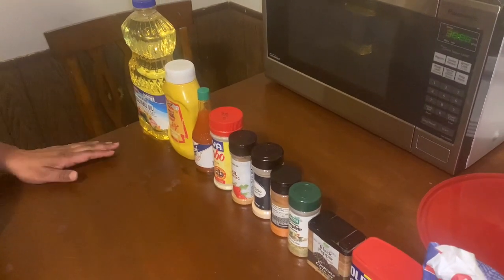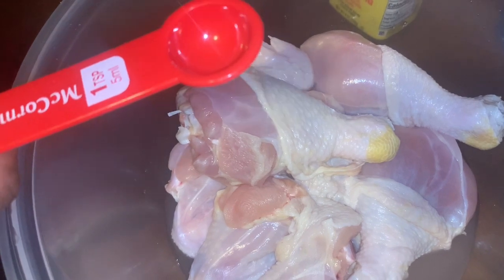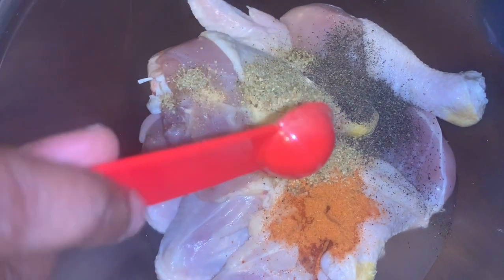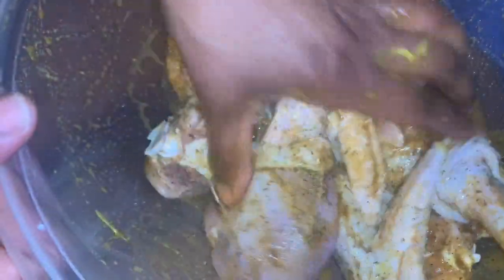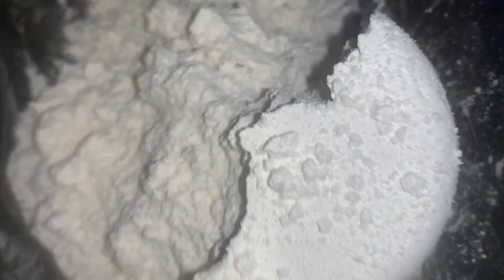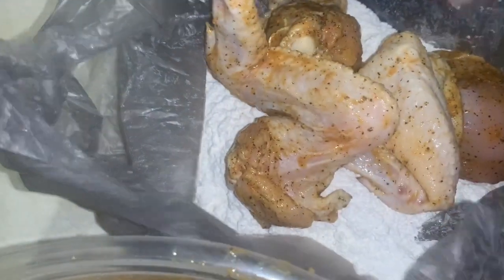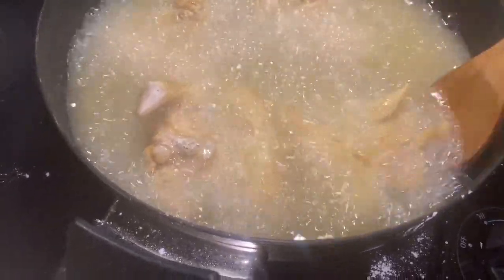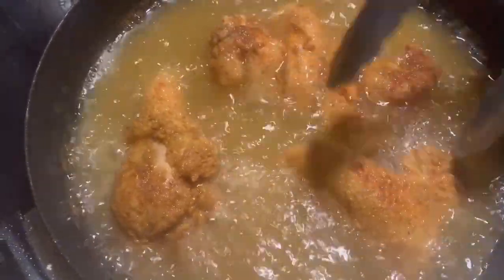How To Make Fried Chicken